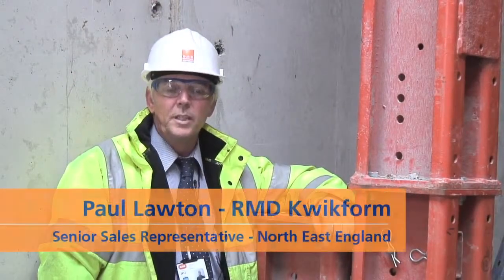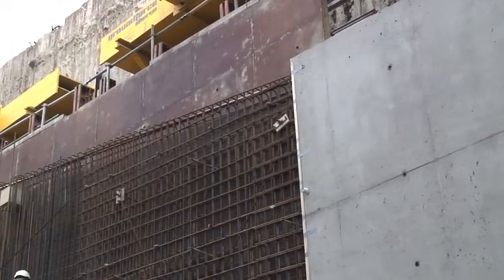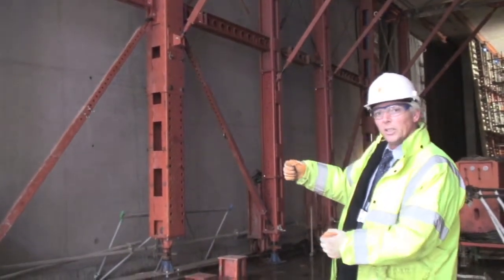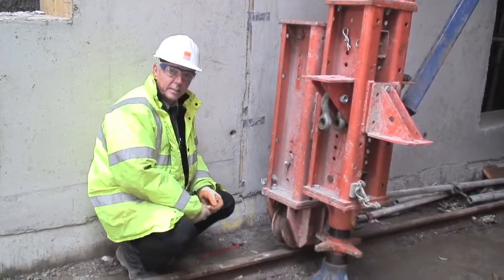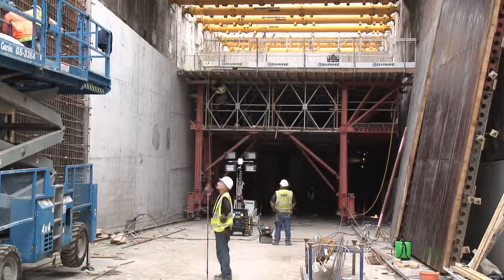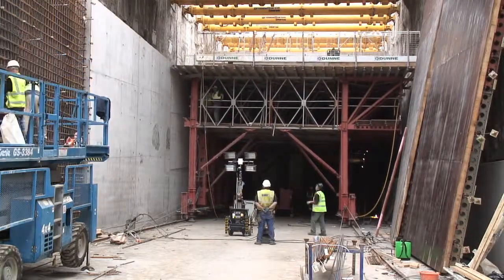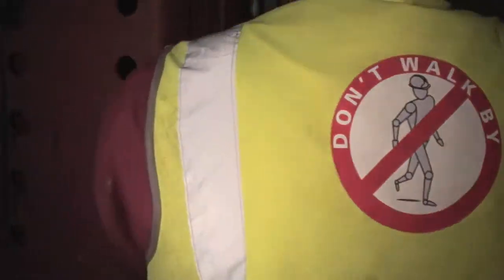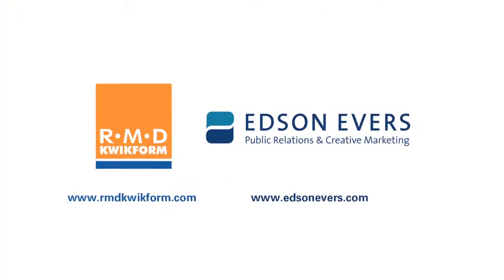Tyne Tunnel Traveller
RMD Kwikform's complex formwork and falsework solutions in action on the North and South side of the new Tyne Tunnel and Newcastle Upon Tyne